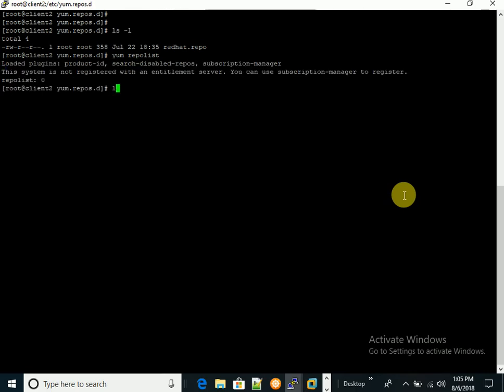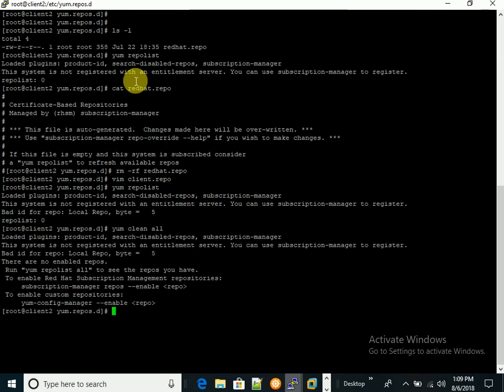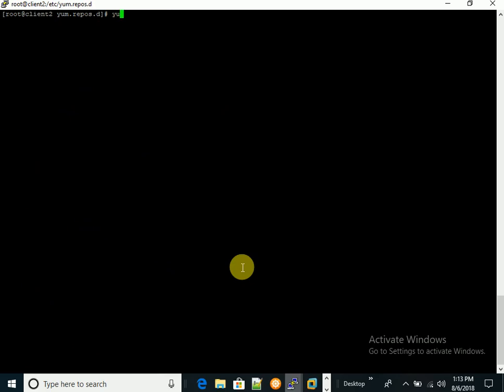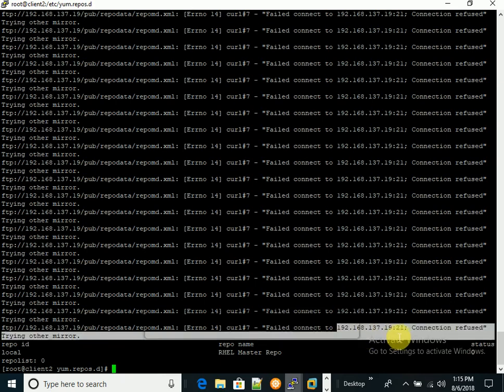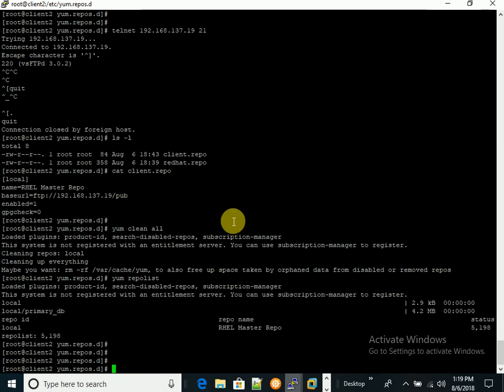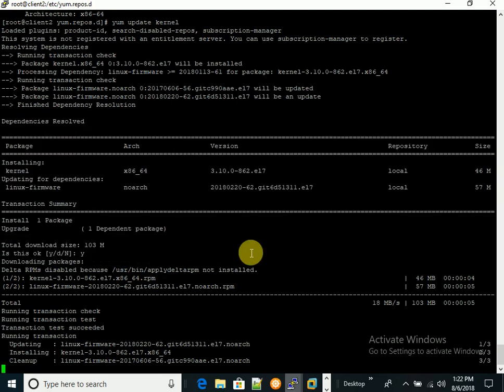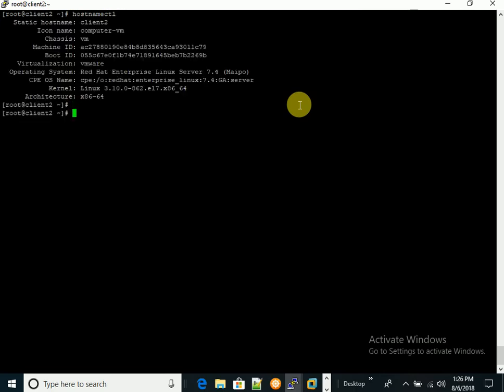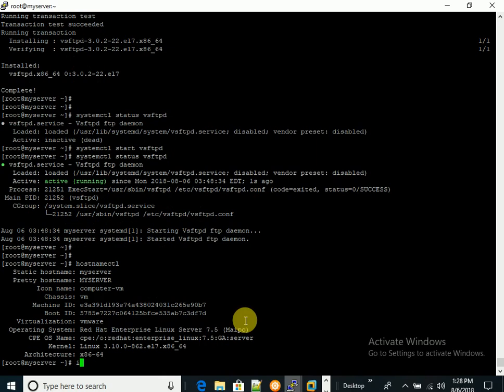Configuring Yum Repository using FTP in client Machine in RHEL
Today's Topic

Configuring Yum Repository using ftp in client Machine in RHEL 7

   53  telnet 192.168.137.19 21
   54  mv /tmp/master.repo .
   55  yum clean all
   56  yum repolist
   57  ls -l
   58  mv client.repo /tmp/
   59  yum clean all
   60  yum repolist
   61  mv /tmp/client.repo .
   62  ls -l
   63  mv master.repo /tmp/
   64  ls -l
   65  cat client.repo
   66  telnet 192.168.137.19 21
   67  ls -l
   68  cat client.repo
   69  yum clean all
   70  yum repolist
   71  yum install httpd
   72  hostnamectl
   73  yum update kernel
   74  hostnamectl
   75  systemctl reboot
   76  hostnamectl
   77  yum repolist
   78  yum list kernel
   79  yum install *release* -y
   80  hostnamectl